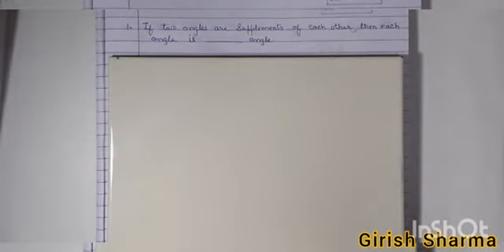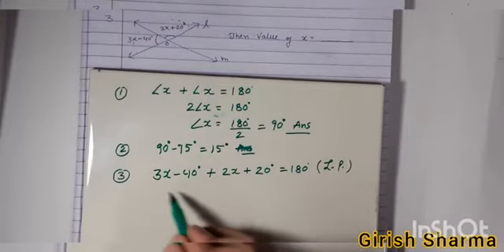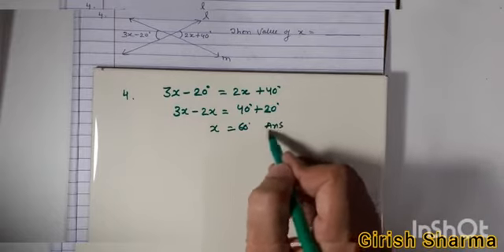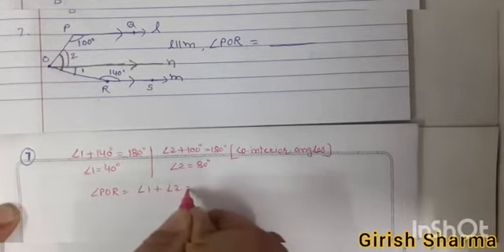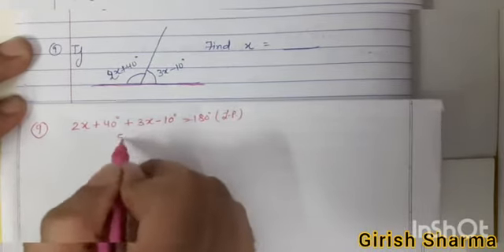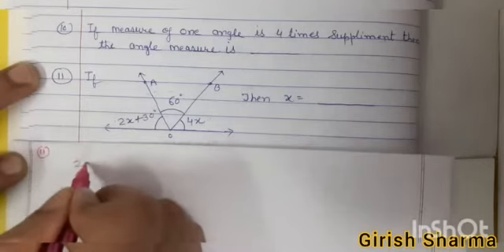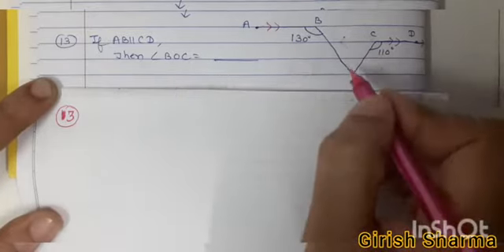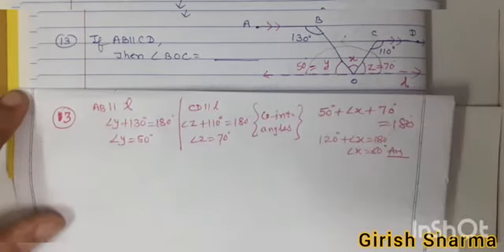Very short important questions of Lines and Angles class 9th